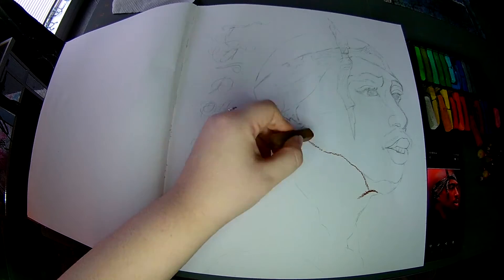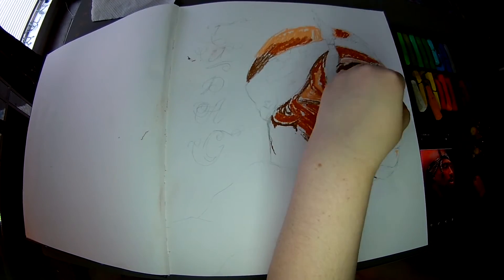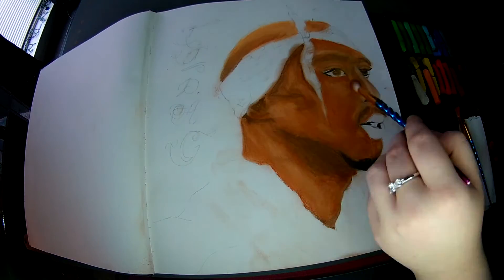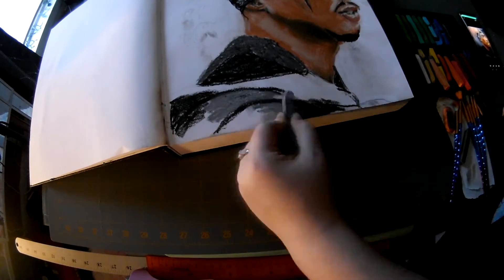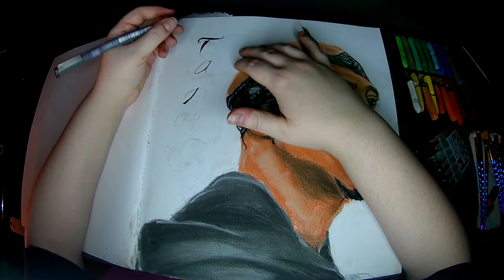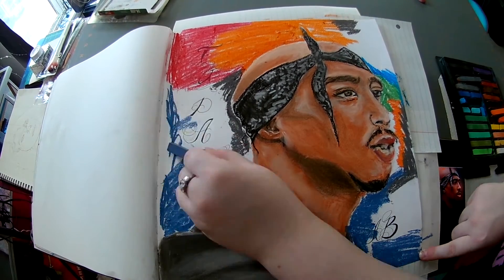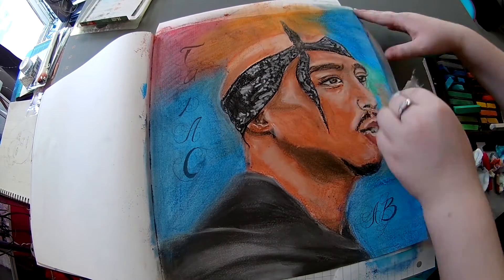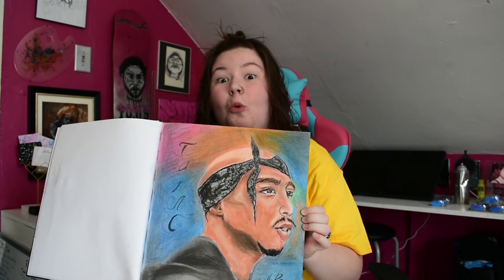2 Pac Chalk Pastel Portrait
Happy WednesYAAAAY y'all, in today's video I am drawing the one and only so so so talented Tupac Shakur! In this drawing I will be using soft chalk artist pastels, a medium I have grown to absolutely LOVE! The powders are so easy to blend and leaves endless possibilities for layering and layering and making awesome realistic pieces of artwork! I grew up listening to 2Pac with my mom and I have just started watching the movies he was in and he as quite the actor as well!